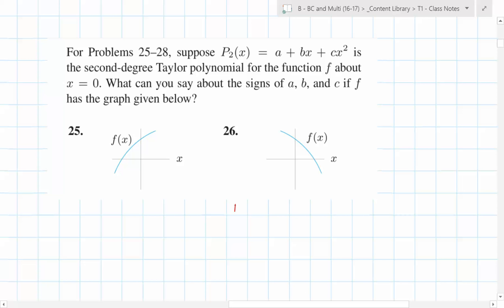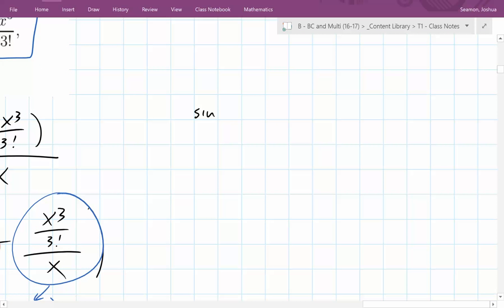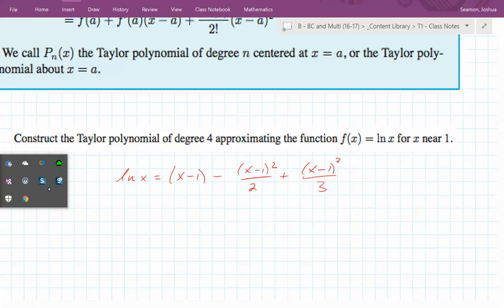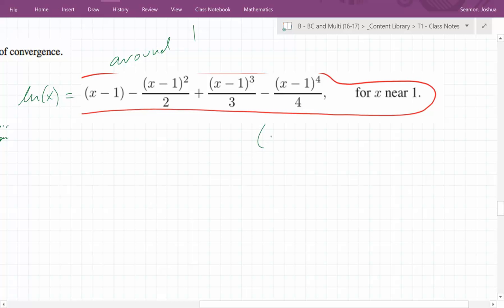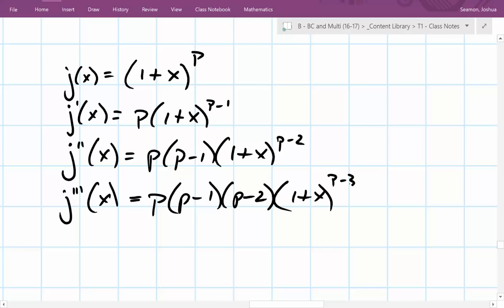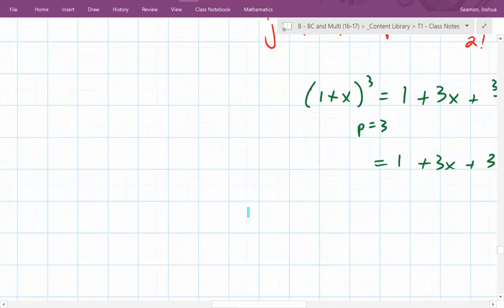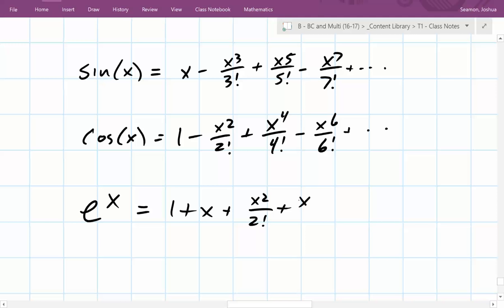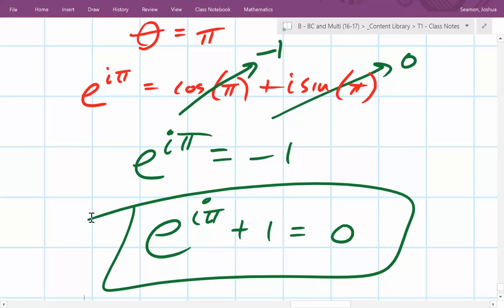B Period - BC & Multi - 10/6/16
Taylor series rule!